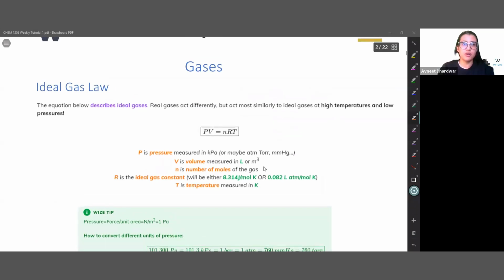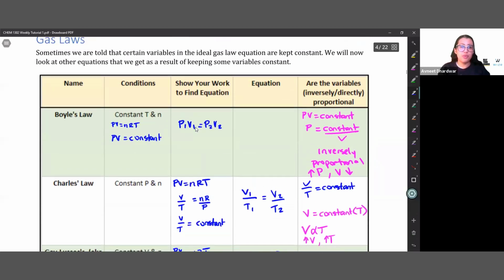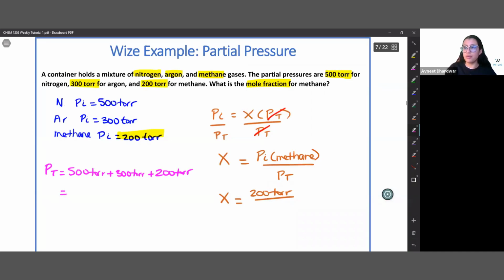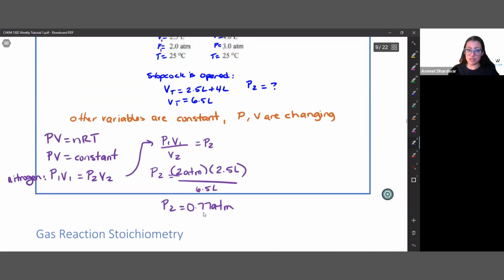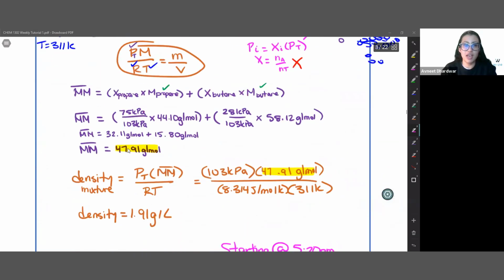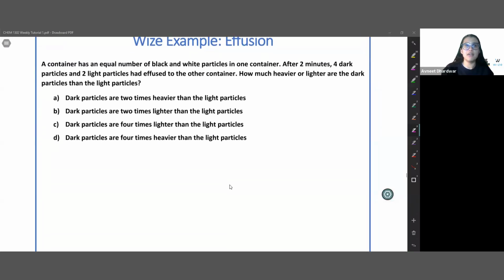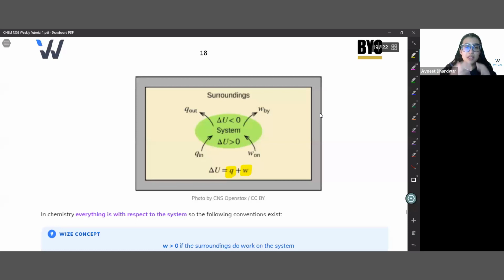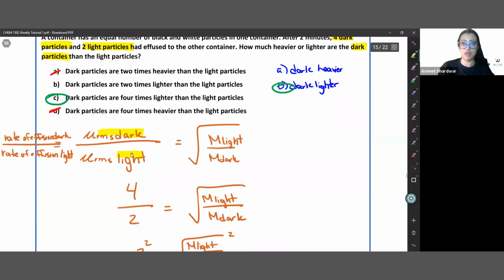CHEM 1302 @ UWO Weekly Tutorial | Gases And Intro to Thermochemistry | Wizeprep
In this weekly tutorial, Avneet covers Gases and the first part of Thermochemistry.

In this video, you'll learn the answers to questions like:
 • What is thermochemistry?
 • What are 20 examples of gases?
 • What are the 5 natural gases?
 • What are the 3 main gases on Earth?
 • What are the key points of thermochemistry?